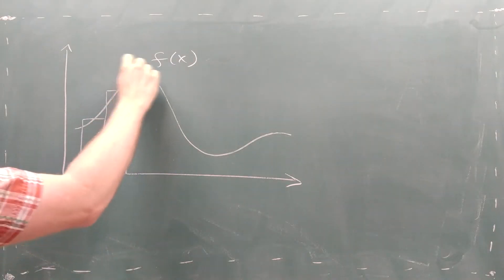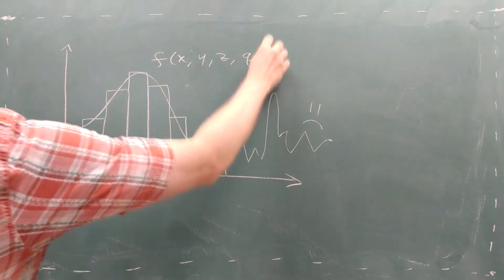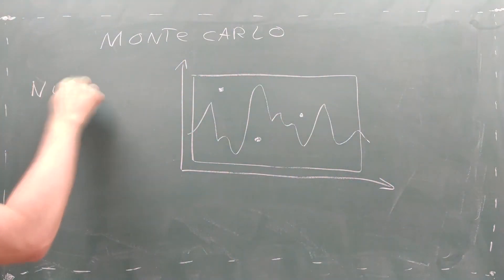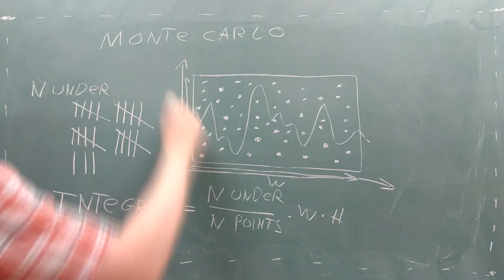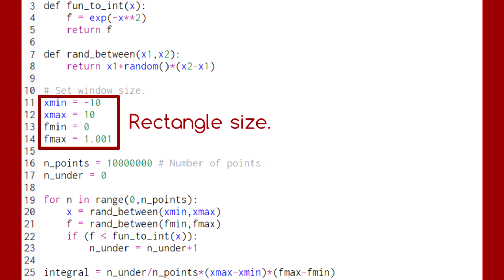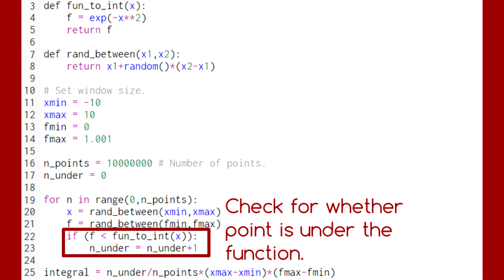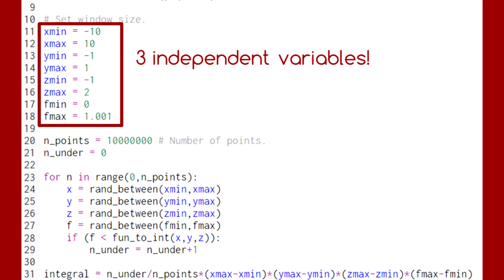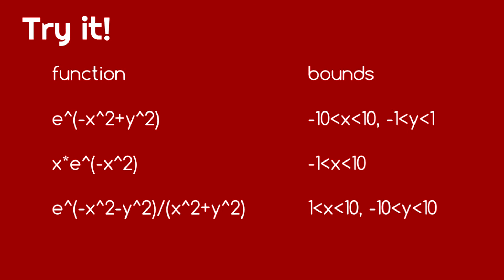Numerical Integration for Beginners 5 Monte Carlo Integration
When a Riemann sum proves problematic, Monte Carlo integration is a reliable alternative.

Fan Xinyu

OC ReMix #3153: Final Fantasy VI 'There's Nothing Like Flying' [Blackjack] by DDRKirby(ISQ),

Roulette Wheel by mikicon from the Noun Project